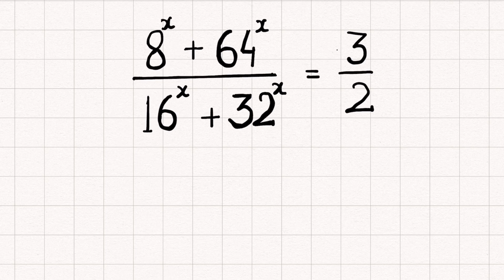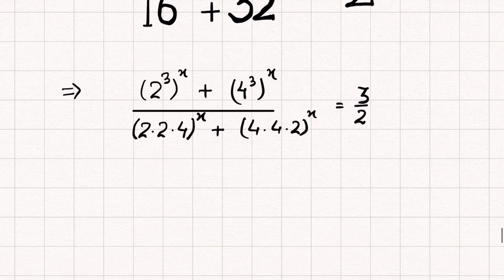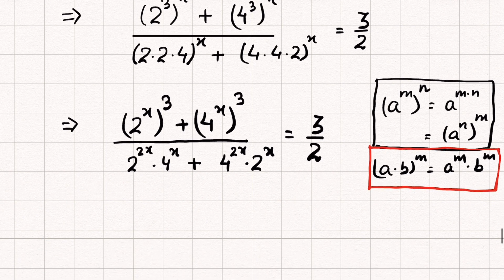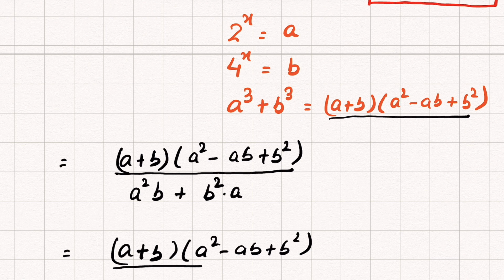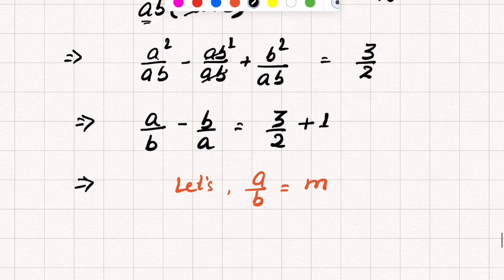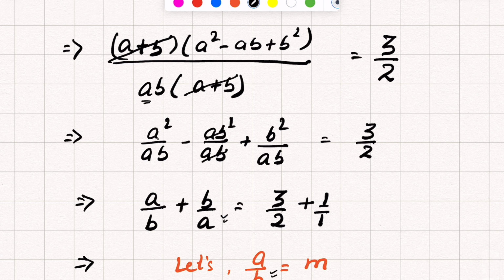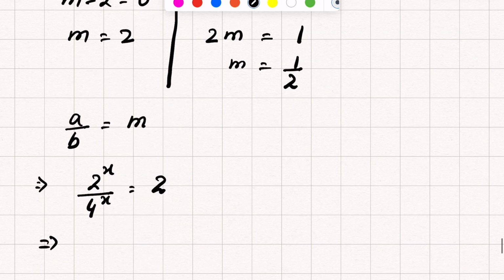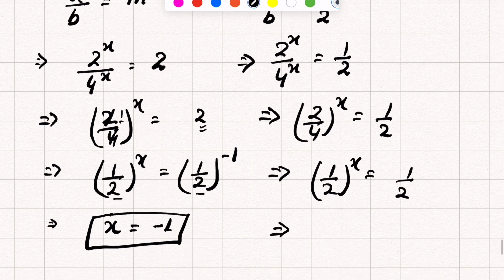Math Olympiad exponent question